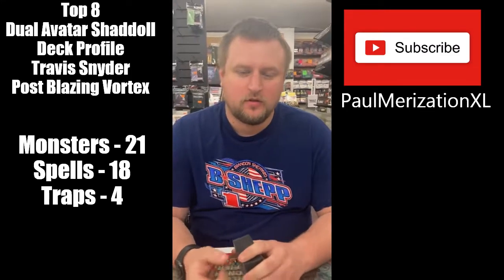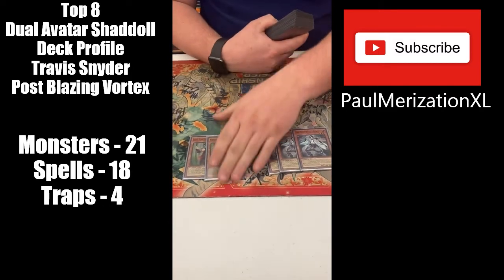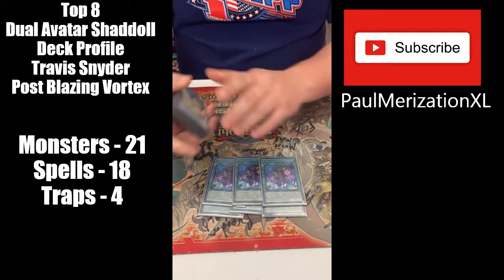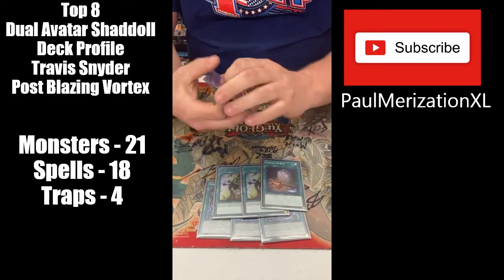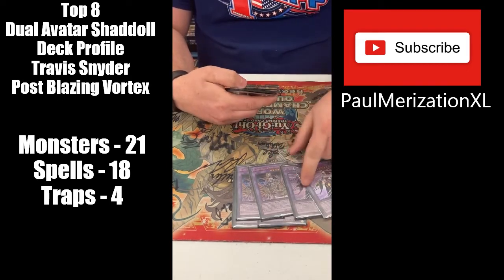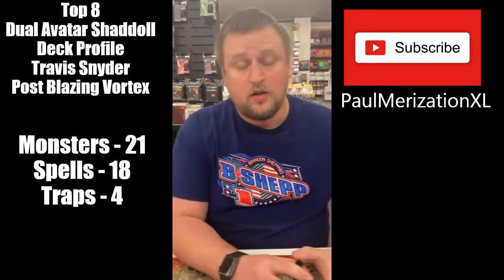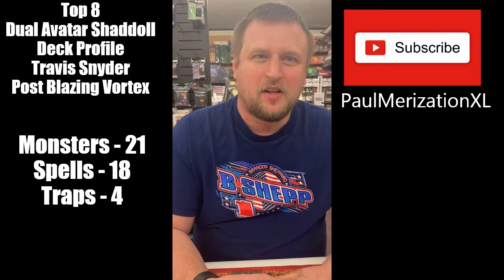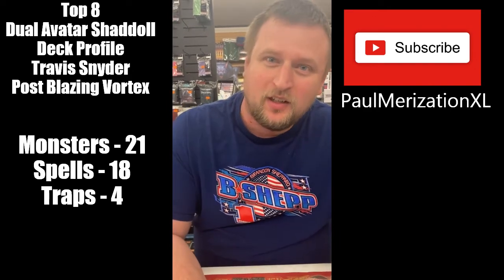Top 8 Dual Avatar Shaddoll Deck Profile Travis Synder Post Blazing Vortex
Hello my fellow materials!!! Huge thanks to Travis Synder for awesome deck profile and allow me to cover his deck profile. Its one of kind hands down, but also unique in own. Congrats to him making it to top 8 out of 20 duelist box tournament. Remember guys if you ain't a fellow subscriber to hit that button and be a fellow material. Get your game on!!!